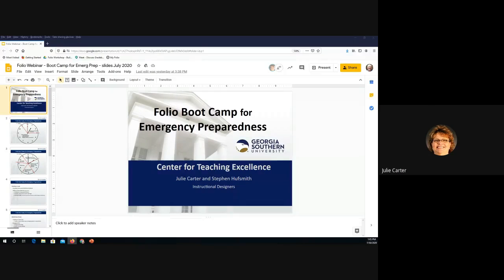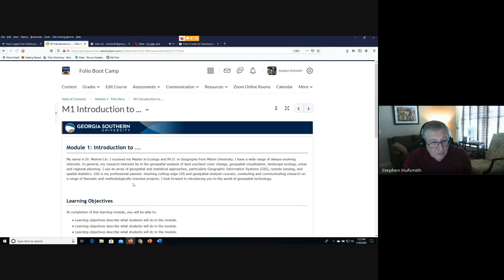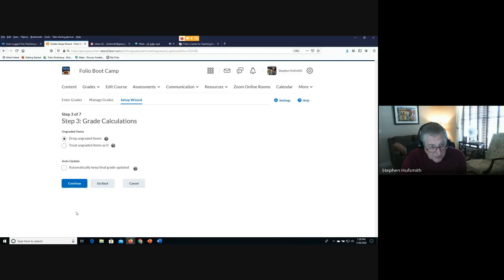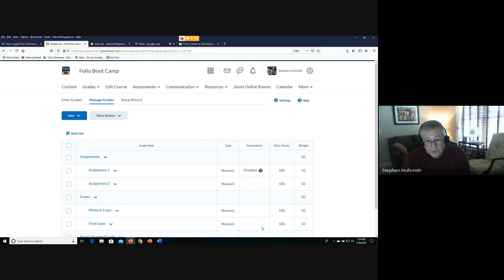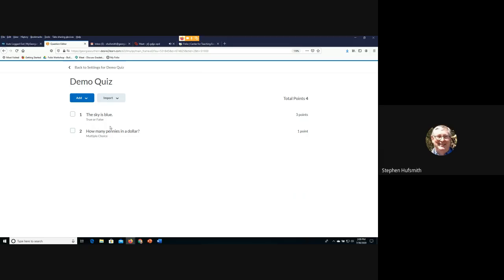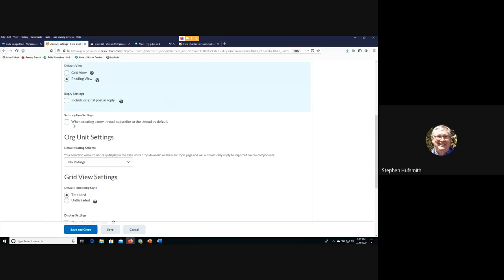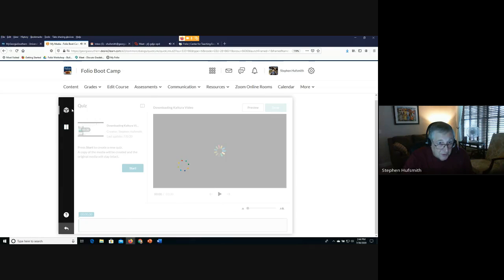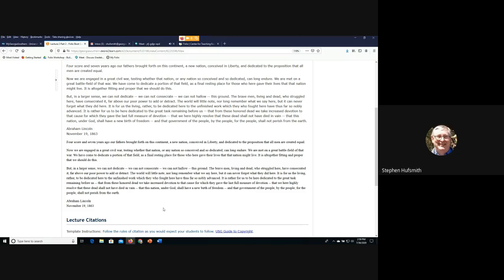Folio Emergency Preparedness Boot Camp (Badge: TWT)